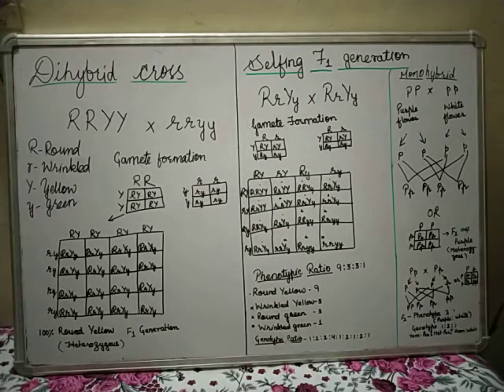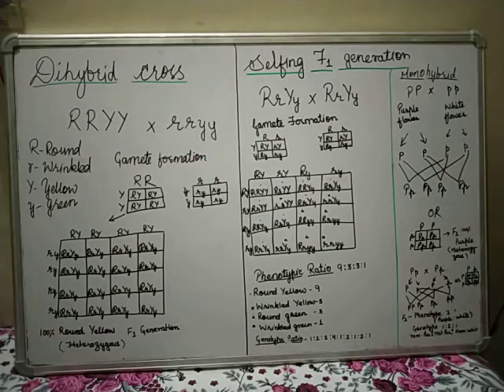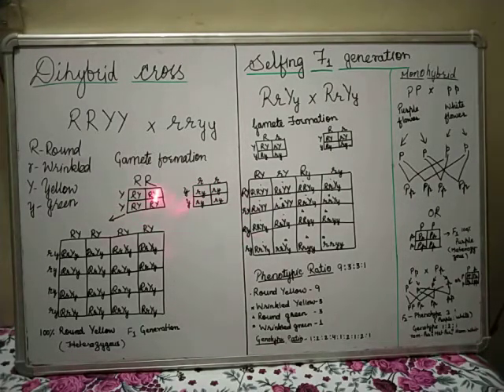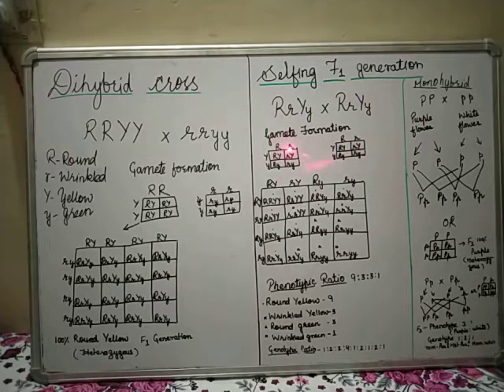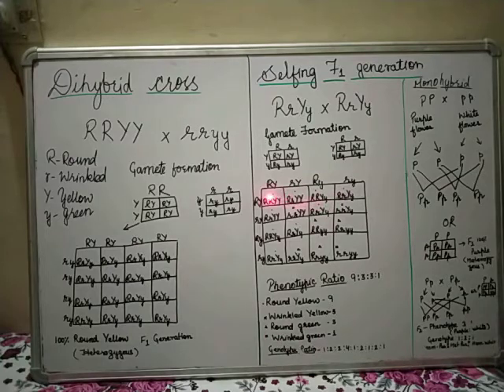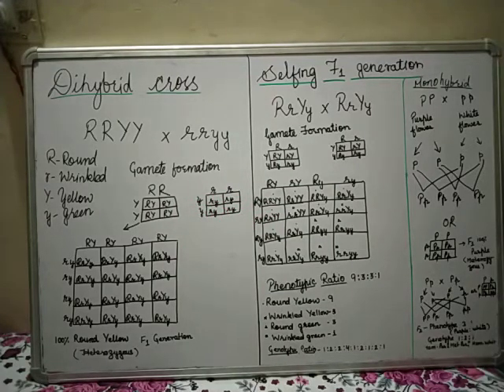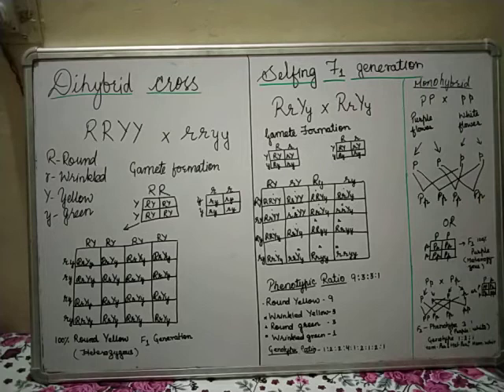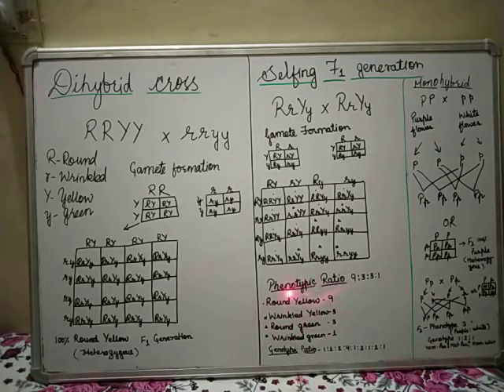Heredity and evolution 5